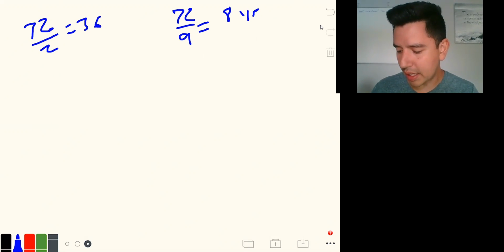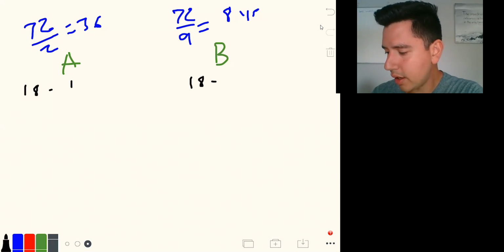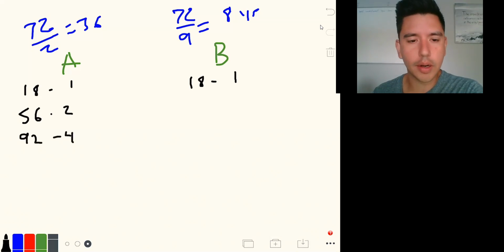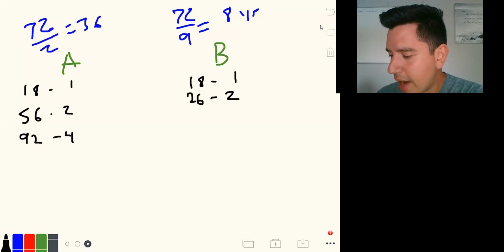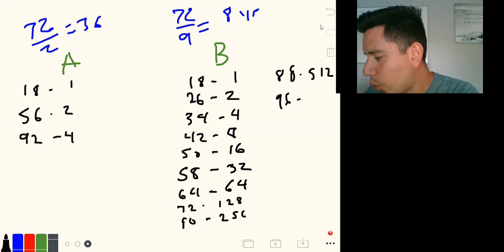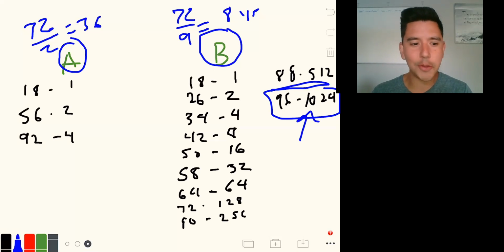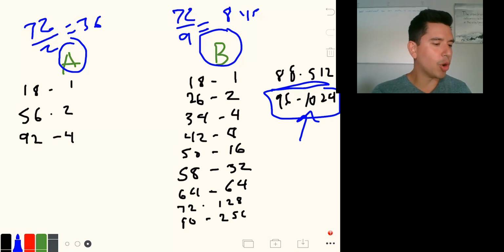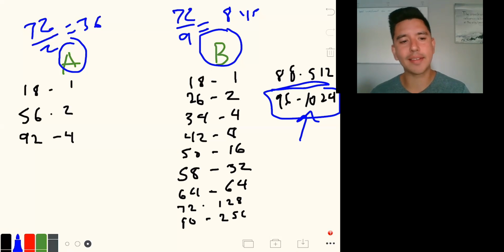Facebook Live 6.19.2019 - The Rule Of 72